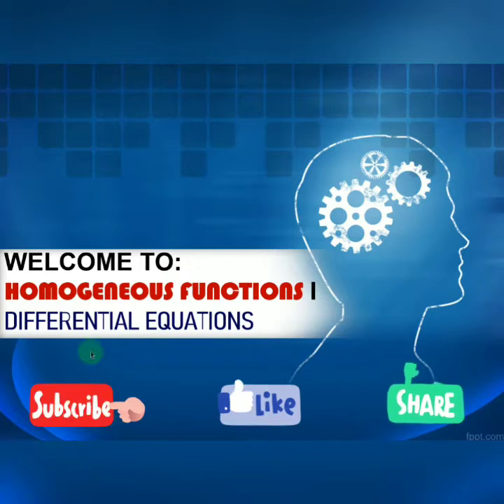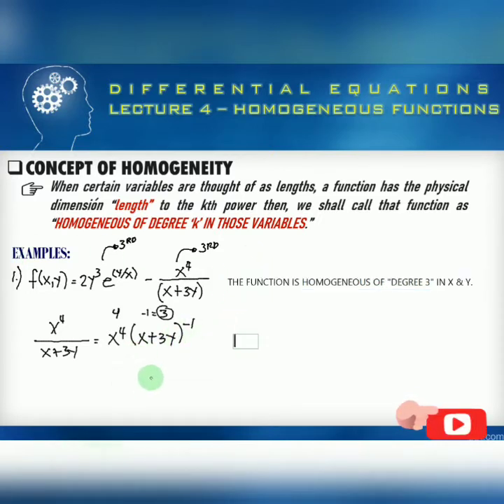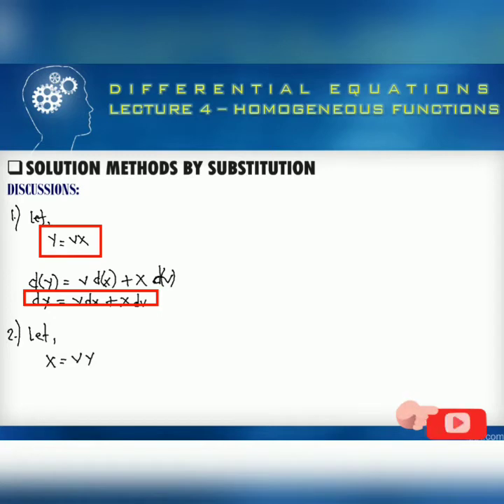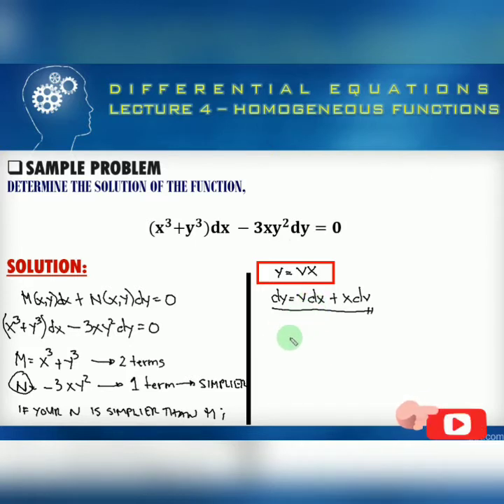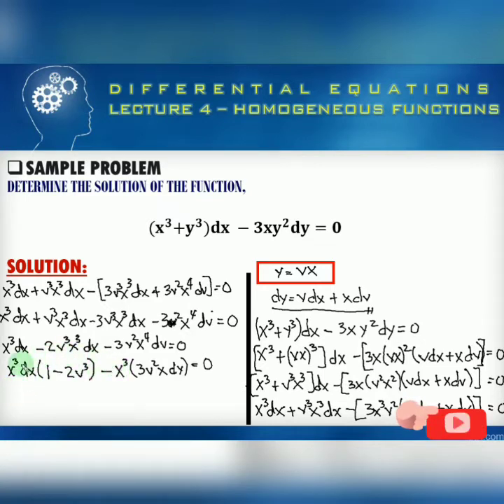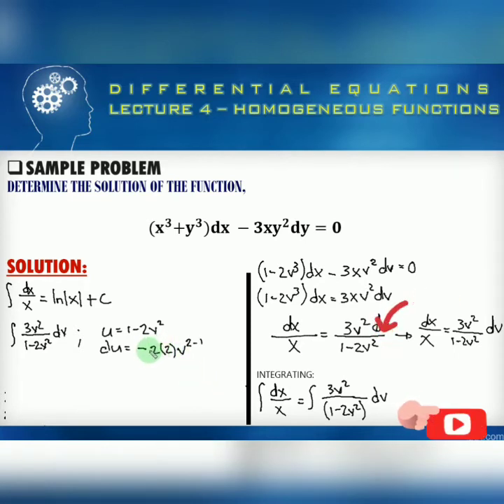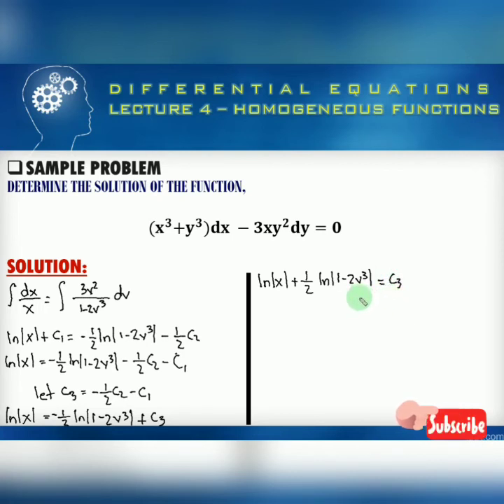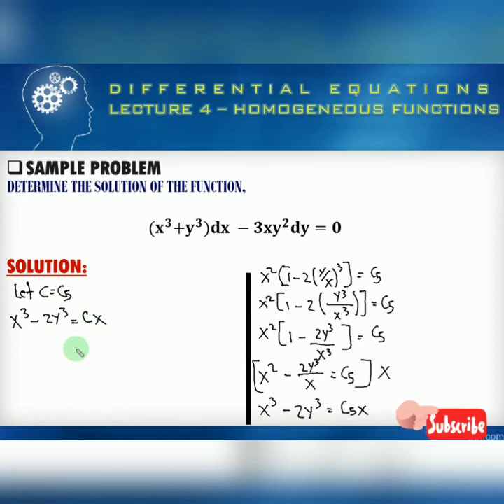LECTURE 4 - HOMOGENEOUS FUNCTIONS I DIFFERENTIAL EQUATIONS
Students are able to understand the homogeneous differential equations using the three (3) basic methods.